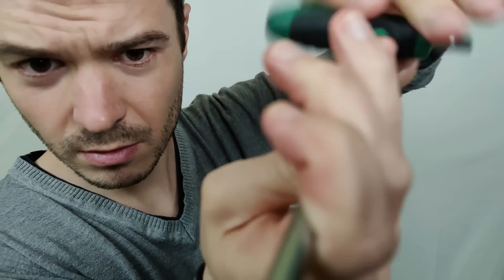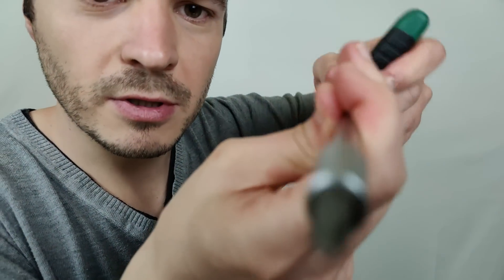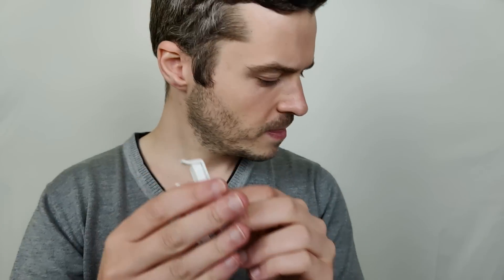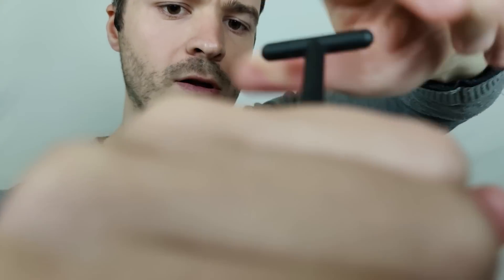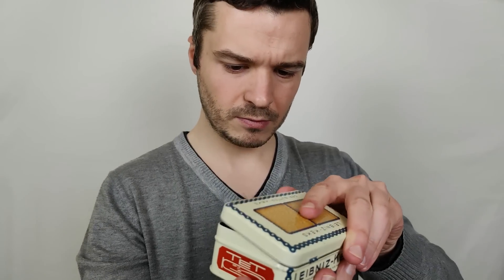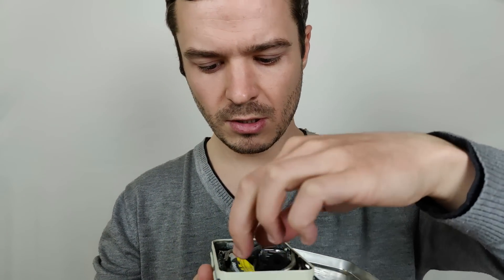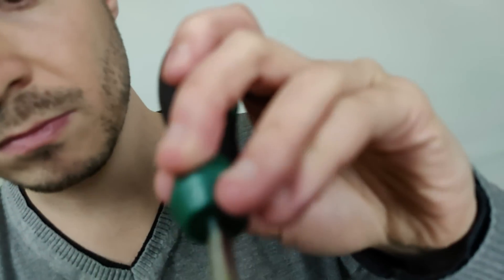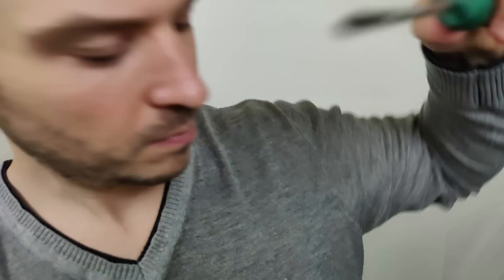The Face Repair Man | ASMR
Welcome to the face repair man. I will fix, repair and restore your face like it should be :)